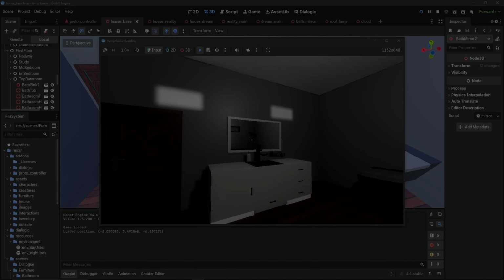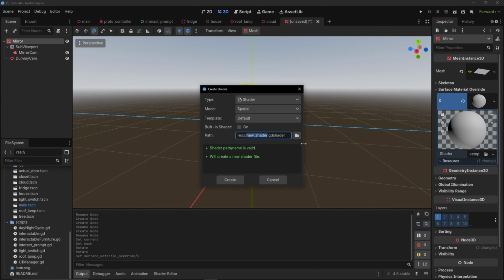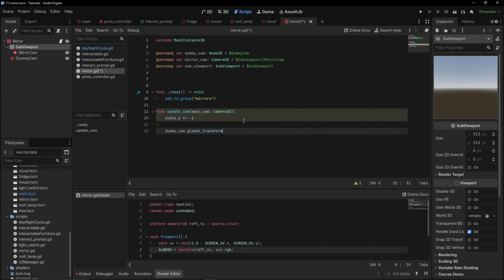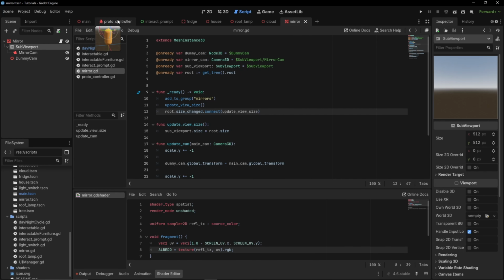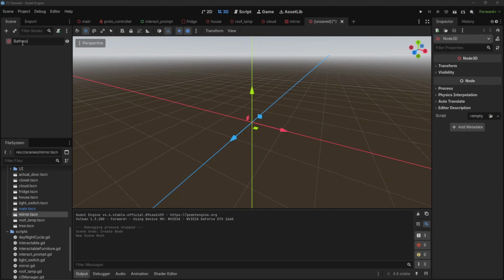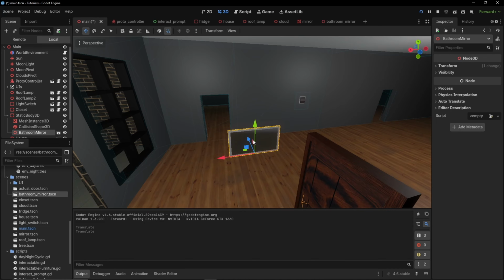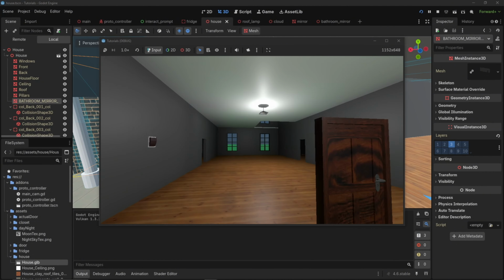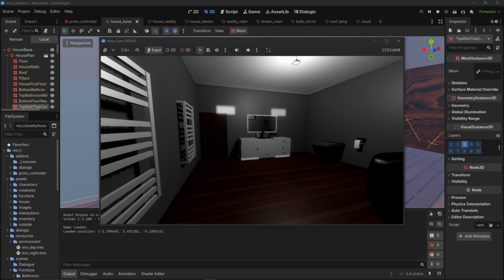How to Make a Mirror in Godot 4 (Camera Viewport Method)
In this video, we create a real-time mirror in Godot 4.6 using the SubViewport camera method.
We use a second camera to fake a reflection that works even when the mirror is rotated or moved.

This is an updated version of a technique from an old tutorial, updated for Godot 4 — with help from comments left by dirtspade and steveman9668 under that original 7-year-old tutorial. Huge thanks to them for figuring out how to make this work in the current Godot.

⏱ Chapters
00:00 – Intro & how the mirror works
00:37 – Scene setup (Mirror, SubViewport, cameras)
01:50 – Mirror material + shader
03:29 – Mirror camera script logic
06:26 – Player camera hookup
07:22 – Testing the mirror
08:39 – Adding a mirror frame
09:57 – Fixing blocked reflections (layers & cull mask)
13:18 – Final tip & outro